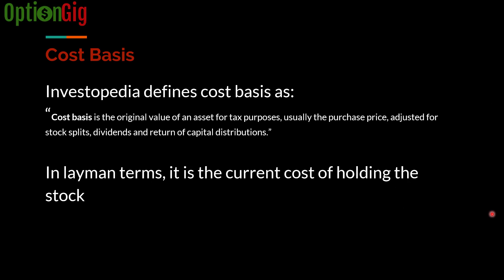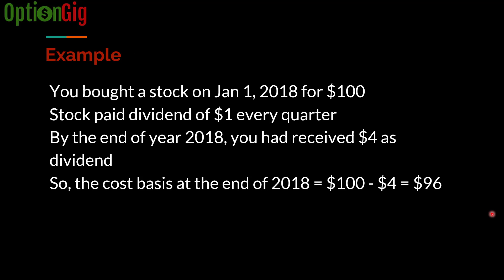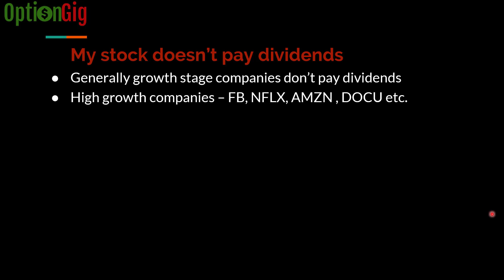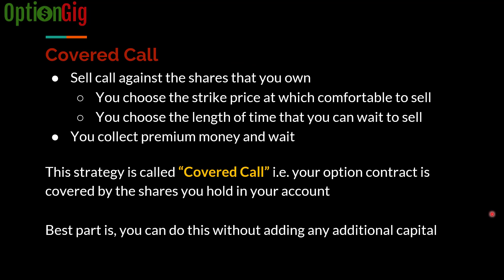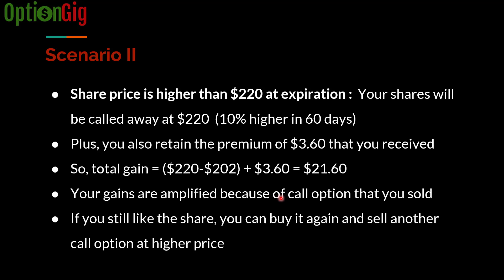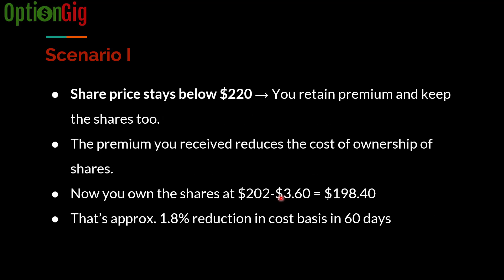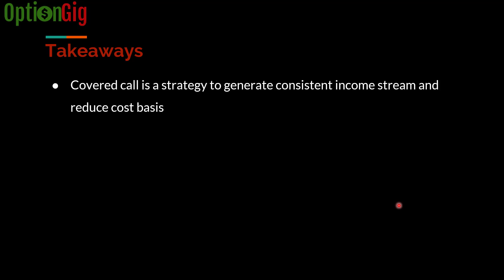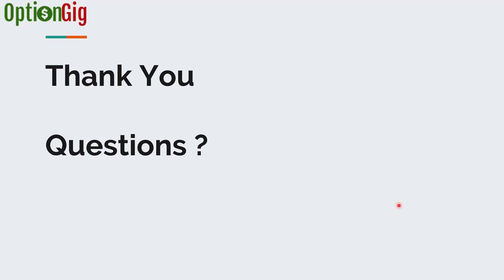Reduce cost of owning the stocks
In this video I'll address how a stock investor can reduce the cost of ownership of stock by making use of "covered call" option strategy.

If you have any questions, please write it in comments section or email it to . Find more videos and education content - all for FREE !!

Don't forget to provide your suggestions on content that you would like to discuss.

OptionGig Podcasts for On-The-Go Learning